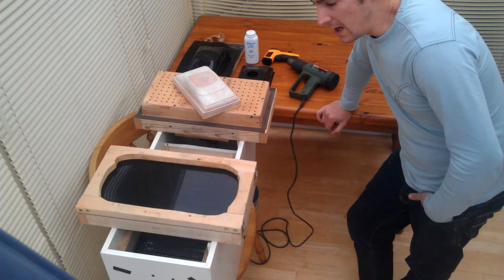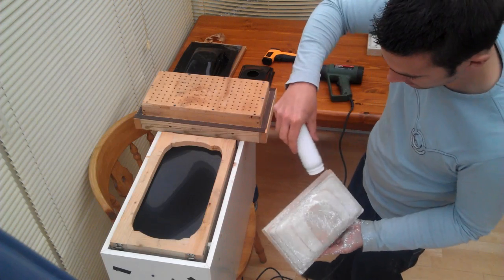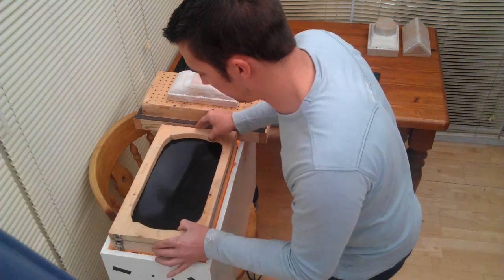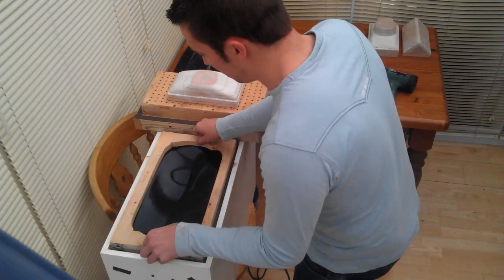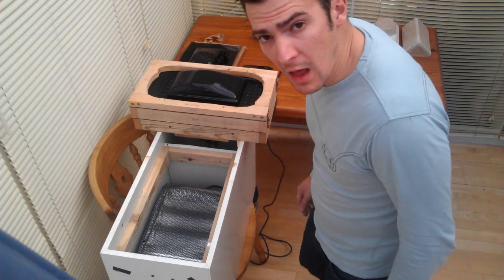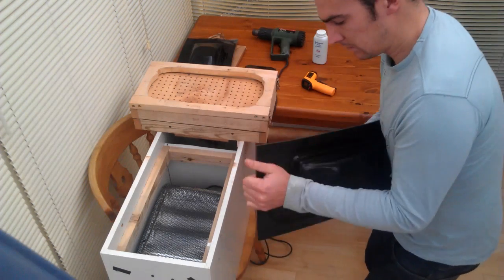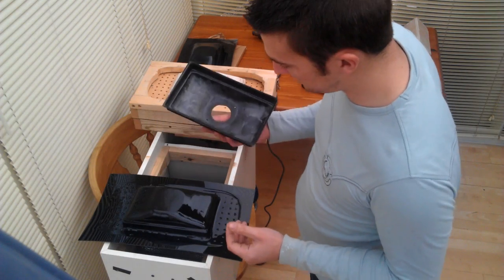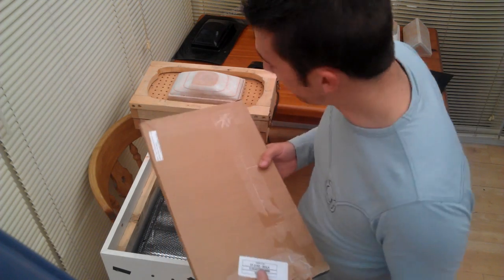PART 4 - Pulling a product - DIY Vacuum Forming, build a machine for under £20 ABS PETG HIPS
Please excuse the sound, it is rain bouncing off the roof.

I am not a video blogger, actor or editor - this is the full uncut video!!